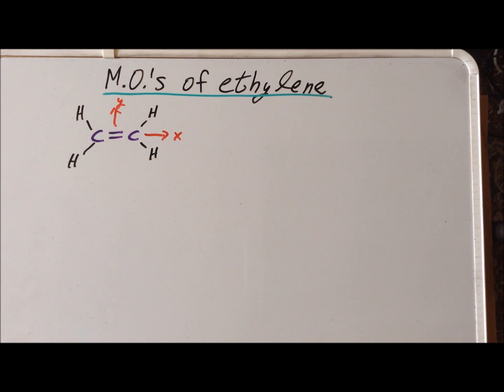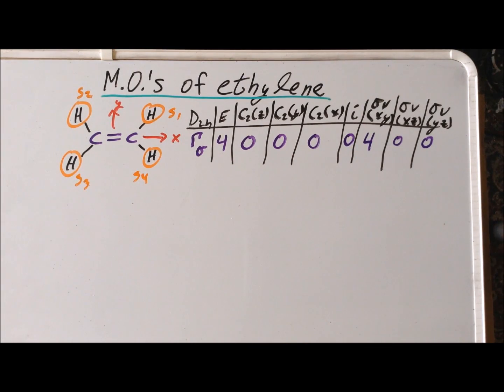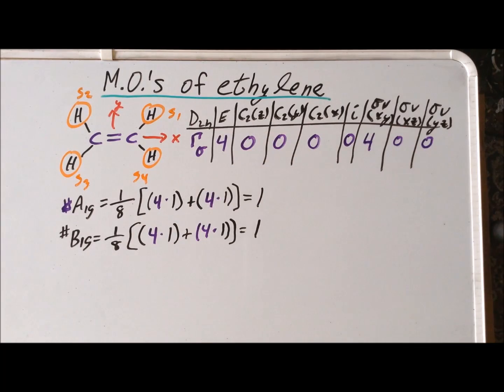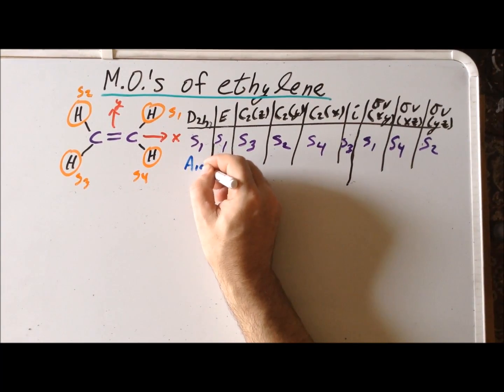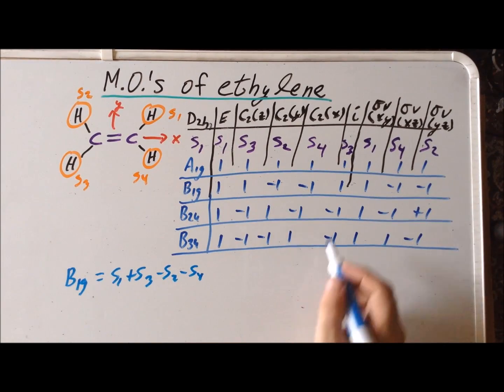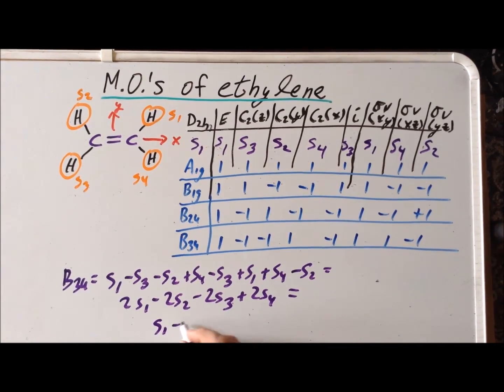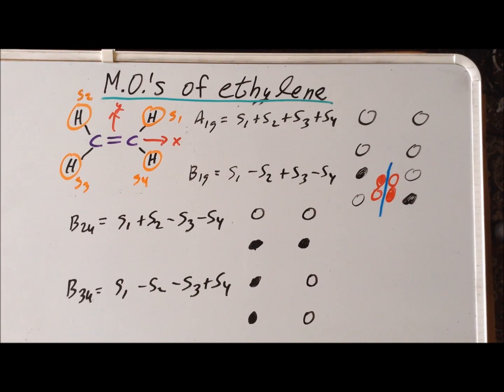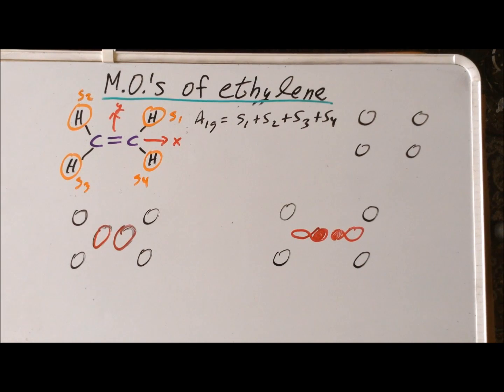Projection operator method: sigma and pi molecular orbitals of ethylene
01:24   Reducible representation for sigma group orbitals
03:47   Reduction of reducible representation
08:39   Effect of each symmetry operation on representative sigma orbital
09:57 Characters from group character table
11:32   A1g irreducible sigma orbital
12:50   B1g irreducible sigma orbital
14:05   B2u irreducible sigma orbital
15:01   B3u irreducible sigma orbital
16:04   Visualizing the sigma group orbitals
23:52   Pi molecular orbitals

Derivation of both the sigma and pi molecular orbitals of ethylene (C₂H₄) by the projection operator method.